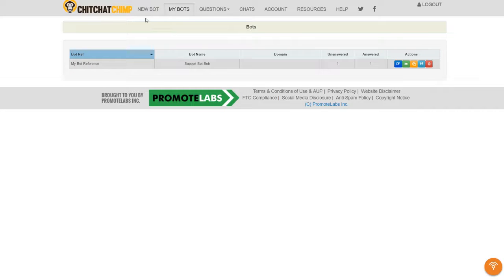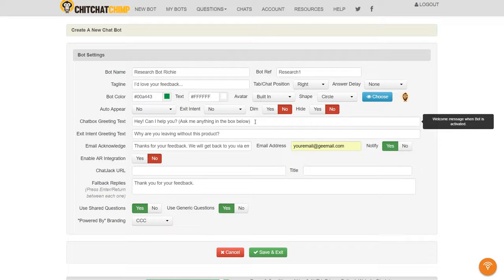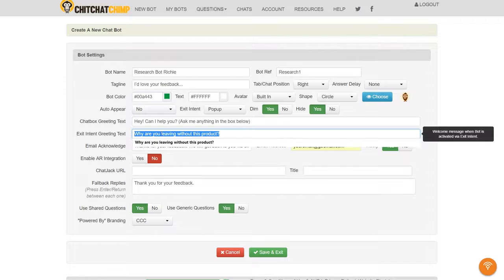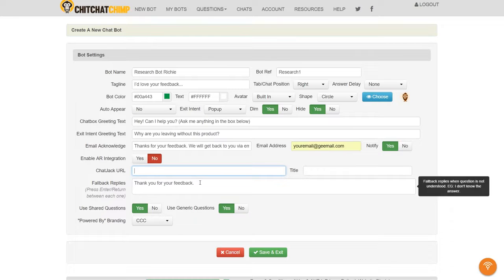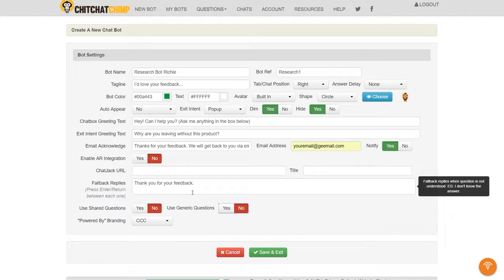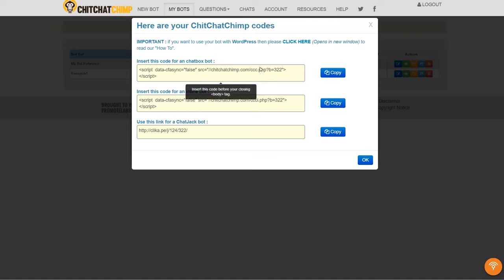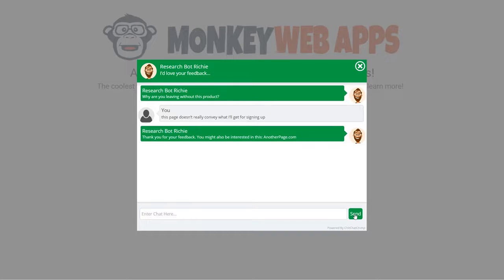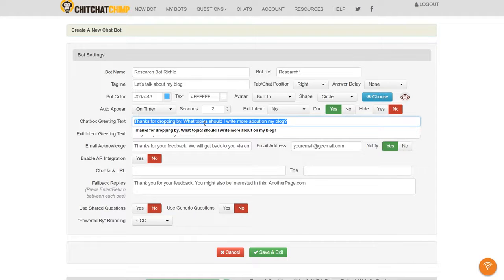ChitChatChimp... HOW TO Setup YOUR Research Bot - Demonstration!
What is Chit Chat Chimp?

The Intelligent Website ChatBot! Time Travel, Artificial Intelligence And The Quest For The ULTIMATE Marketing Tool...

As consumer choice grows. The demand for 'customized ecommerce' and personalization has intensified.  So the demands on our own businesses are changing too.  Companies that focus solely on 'salesmanship in print' are being overtaken.

Businesses that understand this renewed desire for direct interaction are gaining an advantage FAST!

This demand fuels the development of Amazon and Apple's smart bots "Alexa" and "Siri". Facebook, Google, Microsoft and MANY other forward thinking businesses are building bots too. Their SMART BOTS are already assisting their customers as you read this page.

The Race Has Already Started But YOU Still Have A Head Start!

You see, outside of these 'big players' it seems many business owners still haven't woken up to this change. Maybe it's been the cost of entry, perhaps it's the levels of technical complexity.

The good news is that because you found this page, neither barrier need apply to you:
✅ Bots Can Boost Engagement On Any Website.
✅ Bots Can Respond And Assist Visitors When You Can't.
✅ Bots Can Turn Cold Prospects Into Paying Customers.
✅ Bots Can Keep Your Customers Coming Back For More.
✅ Bots Can Become Your Brand's Ambassador.
✅ Bots Can Save You Considerable Time And Expense.

Chat bots without any doubt are the future of sales - Forecasts predict that as soon as 2024 bots will be producing over $120 Billion Dollars in revenue.

Chit Chat Chimp doesn't rely on messenger apps or integration with expensive 3rd party services to function. It's affordable and you can build then add a new bot to any website within minutes. Your bots won't get tired, they won't arrive late at the office and they'll never call in sick. And they are amazingly flexible (how you train your bots and what you teach them to do is up to you!)

You can build bots that will:
✅ Help potential buyers make a buying decision.
✅ Answer and handle any sales objections to boost conversions.
✅ Upsell or cross-sell other products in your line up.
✅ Provide custom recommendations to products or services.
✅ Support your customers and site visitors (reducing staffing costs and freeing up your time)
✅ Gather visitor feedback and provide you with valuable insights
✅ You could even build an entire new business around your bot, train it to teach members/visitors specific skills and answer their questions.

Let's Look At Some Bot Examples... [These Are Just Examples You Can Build Your Bots For Any Purpose]:
✅ Support Bots - Reduce Your Workload
✅ Sales Bots - Boost Your Conversions
✅ Feedback Bots - Gather Valuable Data
✅ Training Bots - Teach/Train Your Audience
✅ Ecommerce Bots - Make Ecom Easier

Why You Need ChitChatChimp Now.!
✅ For support your bot's goal will be to reduce your workload and keep your customers happy,
✅ On a sales page your bot's mission could be to increase conversions
✅ For market research and in instances where you simply want to understand your audience better,

Chit Chat Chimp makes it easy to create your own chat bot for both personal and commercial use, you can then add it to your website and provide your visitors with improved support, sales assistance or even just for entertainment.

It's SUPER EASY To Build A Bot... With the Chit Chat Chimp bot builder you can create similar bots to the ones above in less than 5 minutes... With ZERO technical skills!

Customize Your Bot With Built In Avatars, Gravatar Integration Or Upload Your Own Images. Add Your Bot To ANY Website, Blog or Store... Once you have created your bot adding it to your website is easy.  We'll supply you with a short snippet of code to place in your page's code and that's it.  You can then edit the look and feel of your bot at any time via your account dashboard and those new changes will instantly appear where you placed your bot (you won't need to touch the actual page again).

Get Started Right Now! SAVE BIG- Get UNLIMITED EVERYTHING With Just A Single/One Time Payment.

Front End ChitChatChimp License - $99
✅ Unlimited Bots / Unlimited Sites / Unlimited Chats
✅ Fully Customizable Bot Designs
✅ FREE 30 Day Chat Archive Storage
✅ Smart Bot Training Suite
✅ Overlay Bots On Third-Party Sites [Chat Jacker Feature]
✅ Single One Time Payment [No Recurring Fees]
✅ No Coding Required - Create Your First Bot In Just Minutes

CART 1:  ChitChatChimp White Label Branding - $29
✅ Remove "Powered By" Branding From Your HChatBots